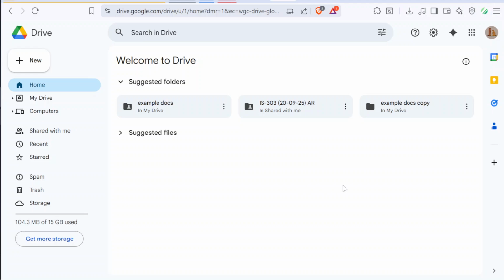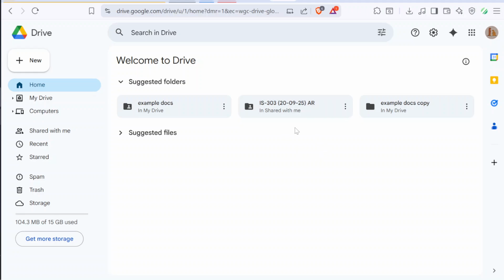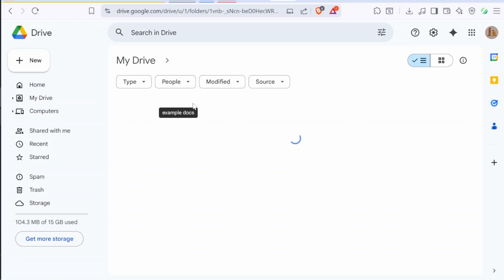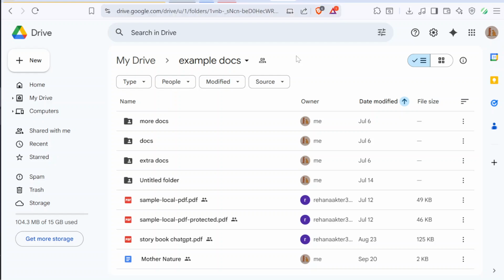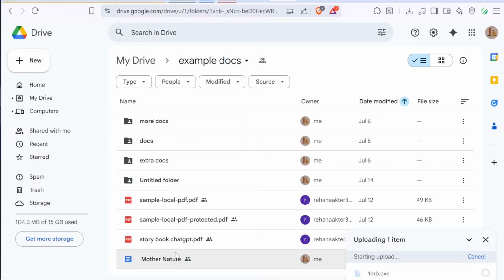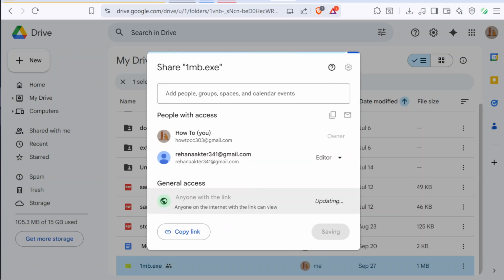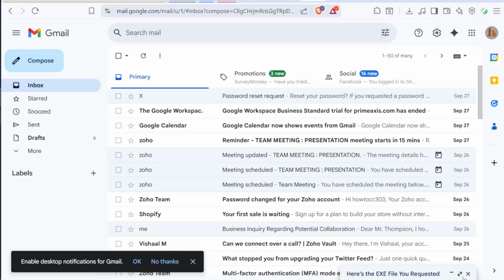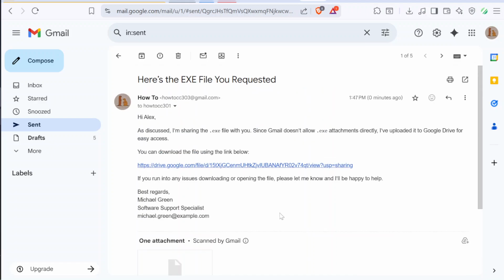How To Send. Exe or .Rar Files in Gmail - 2025 (Best Method)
How To Send.   Exe or   .Rar Files in Gmail
In this video, we show you how to send .exe or .rar files in Gmail safely and easily without getting blocked. Many users face restrictions when trying to attach executable or compressed files, but we’ll guide you through the step-by-step process to bypass Gmail’s attachment limits.

Learn useful tips on sending large files, Gmail file attachment limits, bypassing blocked file types, and safely sharing .exe or .rar files via email. Whether you’re sending software, compressed projects, or important files, this tutorial makes it simple and secure.